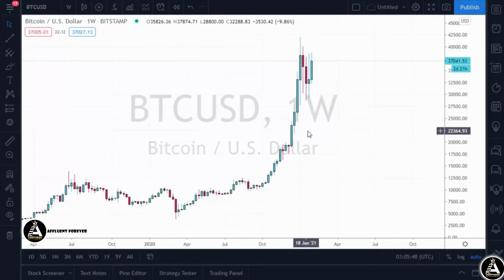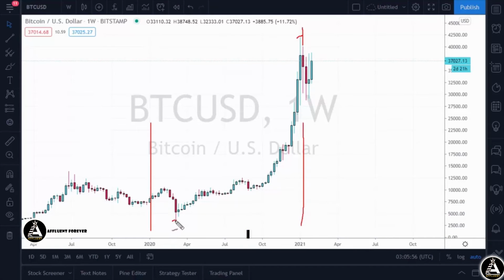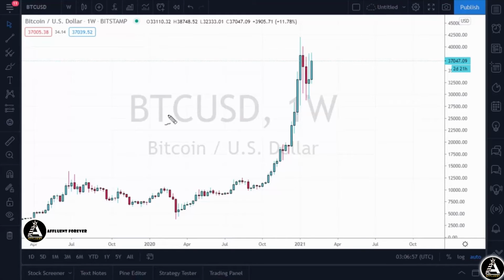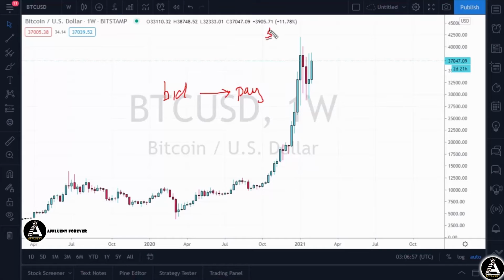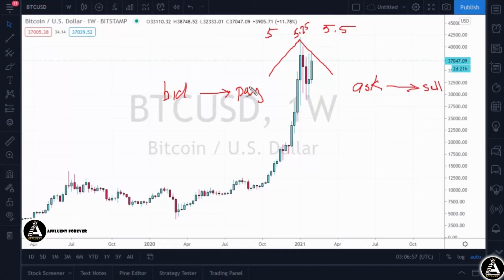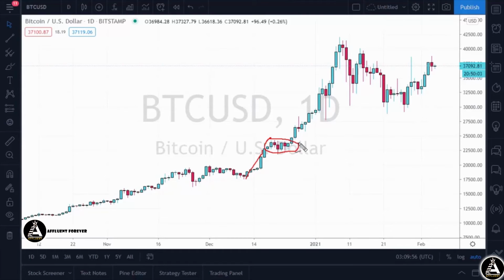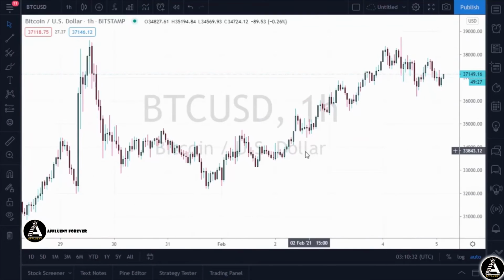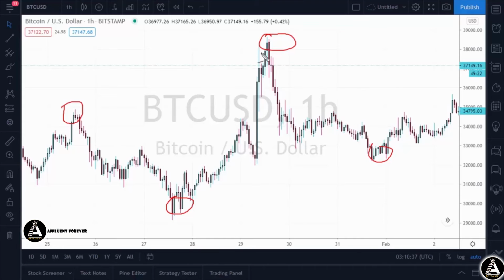CRYPTO CURRENCY TRADING Must Know Trading Terminology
Cryptocurrency & Bitcoin Trading Masterclass (NEW 2021)
Bitcoin & Cryptocurrency Trading From Novice to Master – Proven Technical Analysis System for Altcoin & Bitcoin Trading

Attention Crypto Traders, Investors & Wealth Seekers!
Finally, You’ll Discover All Profitable Technical Analysis Setups & Master The Art of Trading Bitcoin & Altcoin! Get Results or Your Money Back!
In this course, you will learn how to boost your crypto trading profits by up to 80.35% by providing you with a proven ‘copy & paste’ technical analysis system for analyzing the crypto market.

You’ll also learn a lot about trading psychology, risk management, and how to trade over 30+ best performing technical indicators, chart patterns and candlesticks that work perfectly well for crypto trading.

What you’re going to learn in this course can be applied for trading securities in any freely traded markets around the world. These include ETFs, forex, cryptocurrencies, stocks, options, and even bonds.
The Cryptocurrency Trading Masterclass is designed to bring you from knowing nothing about cryptocurrency to knowing just everything it takes to become a master trader.

Master Profitable Technical Analysis Setups to Boost Your Crypto Trading Profits by 80.35% With Real-World Examples Included!
Mastering Profitable Crypto Trading Setups
Understanding Cryptocurrency Trading Terminology
The Best Chart Time Frames for Crypto Trading
How to Trade Based on Fibonacci Levels
How to Trade Based on Bollinger Bands
How to Trade Based on Trend Following Indicators
How to Trade Based on Volume
How to Use Risk Management Strategies to Protect Your Capital
Mastering Profitable Chart Patterns For Crypto Trading
How to Profit from Triangle Patterns
How to Trade Breakouts With Double Top and Bottom Patterns
How to Trade Breakouts With Head and Shoulders Patterns
How to Trade Consolidations With Rectangle Patterns
How to Trade Consolidations With Bollinger Bands
Mastering Profitable Candlestick Patterns For Crypto Trading
How to Read and Analyze a Japanese Candlestick
How to Trade Price Action With Doji Candlesticks
How to Trade Price Action With Hammer and Hanging Man Candlesticks
How to Trade Price Action With Inverted Hammer and Shooting Star Candlesticks
How to Trade Price Action With Three White Soldiers and Three Black Crows Candlesticks
How to Trade Bitcoin (BTC)
How to Trade Ethereum (ETH)
How to Trade Litecoin (LTC)
How to Trade Ripple (XRP)
How to Trade Tezos (XTZ)
How to Trade Tron (TRX)
How to Trade Cardano (ADA)
How to Trade Stellar (XLM)
How to Trade Zcash (ZEC)
How to Trade Chainlink (LINK)